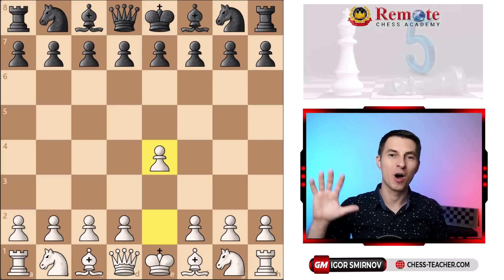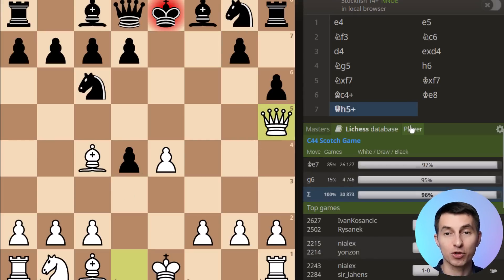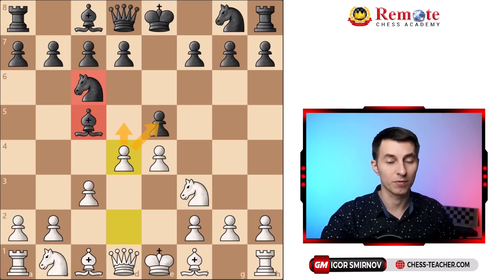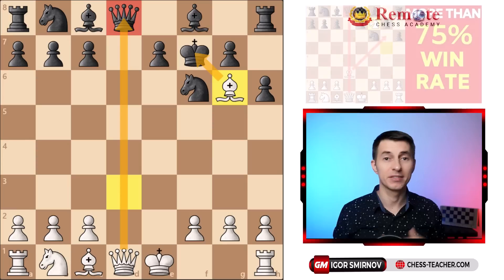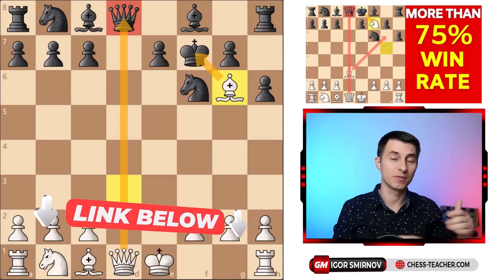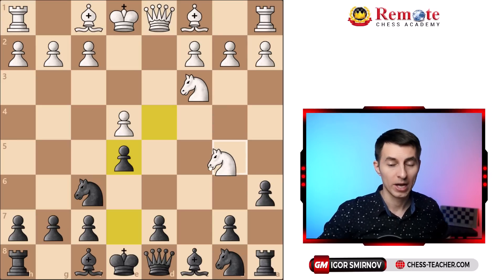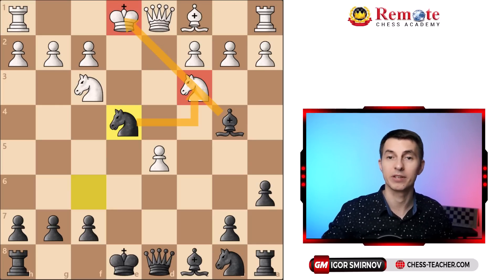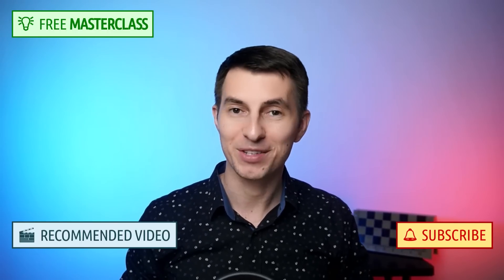5 BEST Opening Traps for BULLET After 1.e4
In this video lesson, GM Igor Smirnov shares with you the top 5 deadliest chess opening traps for bullet games (1-minute time control). All these traps are from the White's first move 1.e4. You will learn traps for both White and Black sides.

When it comes to bullet chess, the most important thing is to surprise your opponents with unexpected moves and to be aggressive. This way, you will either checkmate your opponents or they will run out of time trying to figure out the best moves. These traps will help you do just that!

► Chapters

00:00 Top 5 Opening Traps for Bullet Chess After 1.e4
00:06 Trap-1: Scotch Game, Drunken Knight
01:00 Proof: 96% Win Rate
01:44 Trap-2: Ponziani Opening, Jaenisch Counterattack
03:59 Trap-3: Tennison Gambit
05:31 Trap-4: Sicilian Defense, O'Kelly Variation
07:32 Trap-5: Danish Gambit